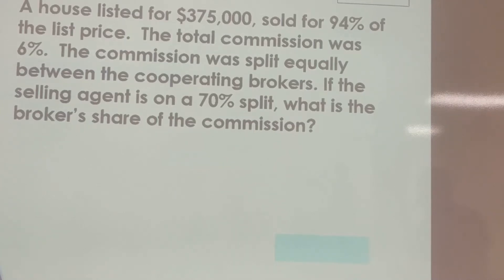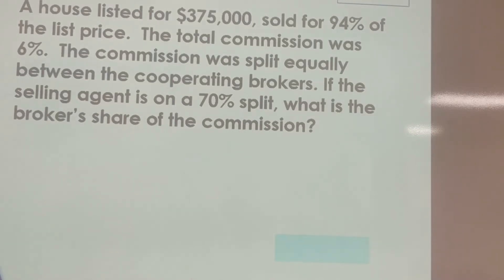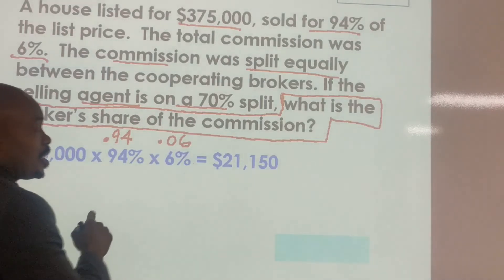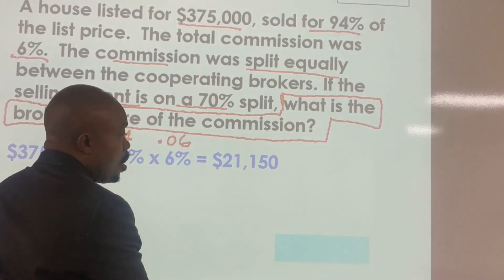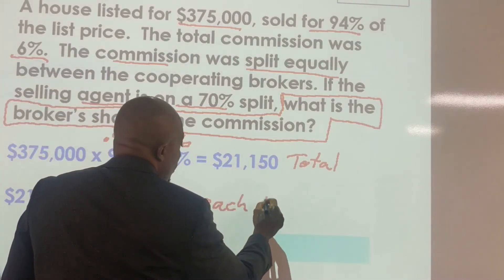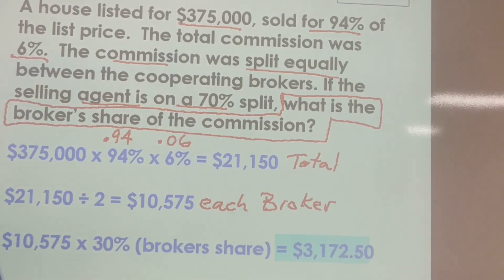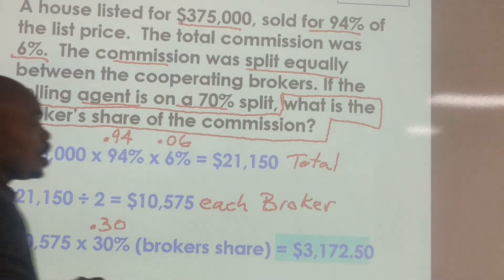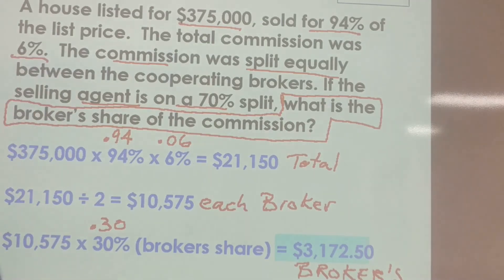How To Calculate Your Broker’s Share Of Your Commission – Real Estate Math Made Easy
Real Estate Talk presents another real estate math question and answer! In this episode, I show you how to calculate how to calculate your broker’s share of your commission.